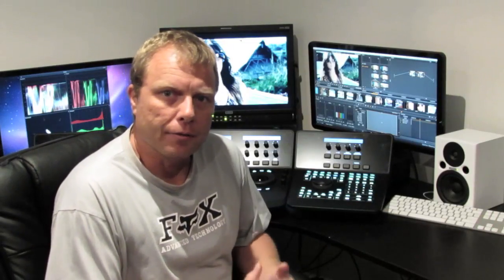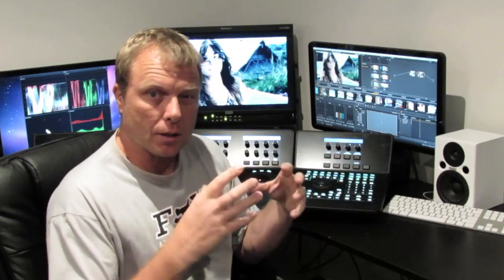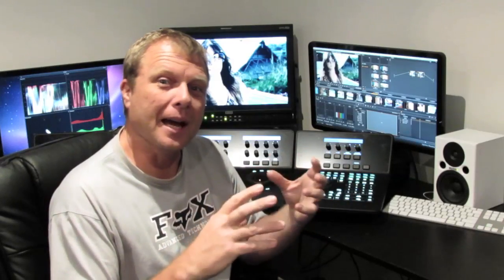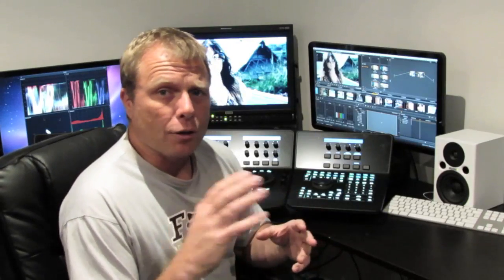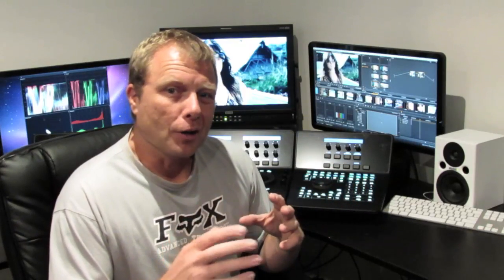DaVinci Resolve classes 2012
A rundown of Warren's up and coming Resolve classes, 101,201 and Looks